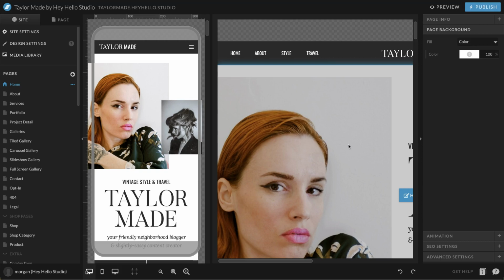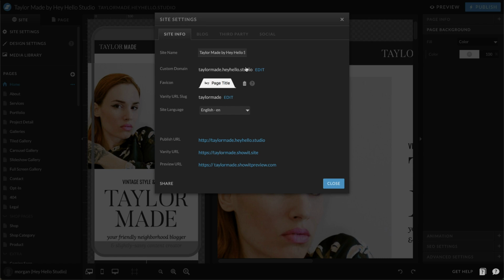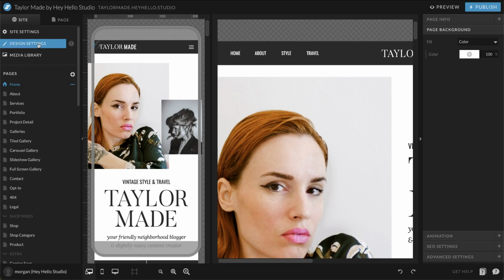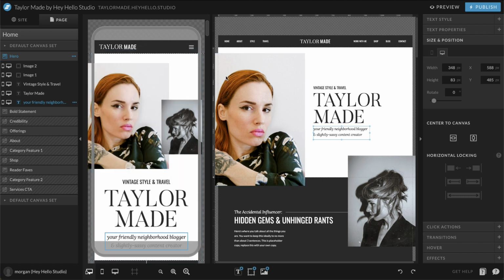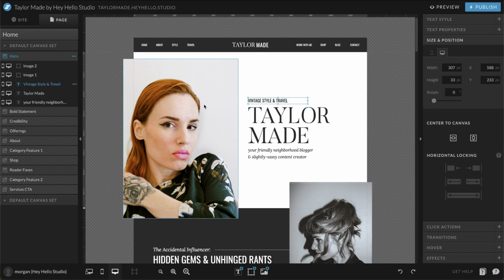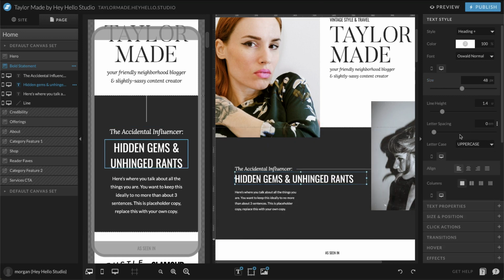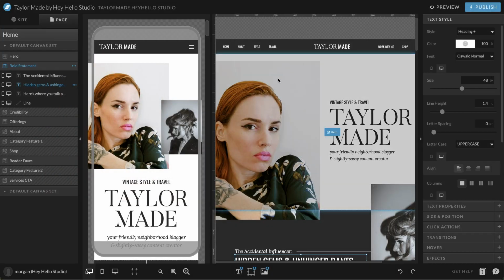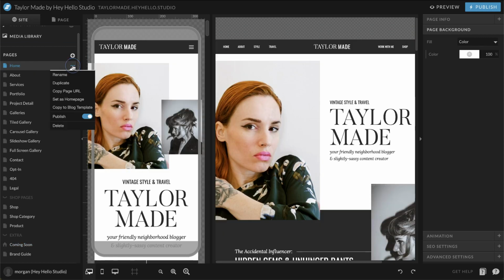Showit Interface Basics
In this video, we review the Showit interface, including how to use the desktop and mobile views, right and left panels, and previewing vs publishing your site.

TIMESTAMPS
0:00 - Interface
0:13 - Desktop & Mobile Views
0:31 - Zoom Controls
1:19 - Left Panel / Site Structure
2:15 - Right "Smart" Panel
2:39 - Splitting Desktop & Mobile Styles
4:21 - Preview VS Publish
5:12 - Site Setting & Connecting your Domain
7:00 - Coming Soon Page